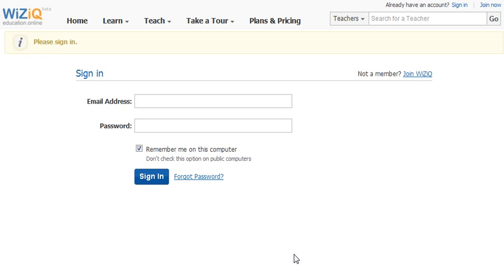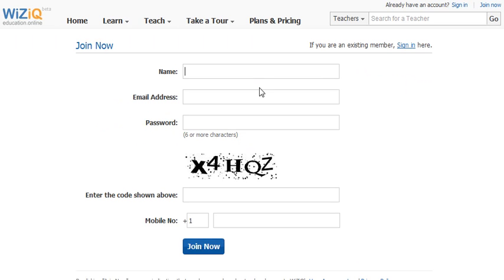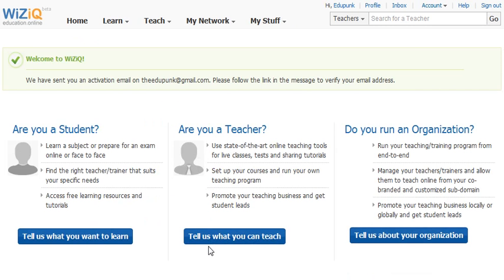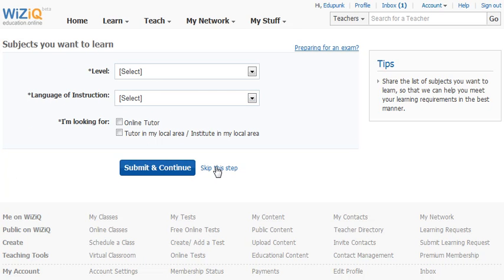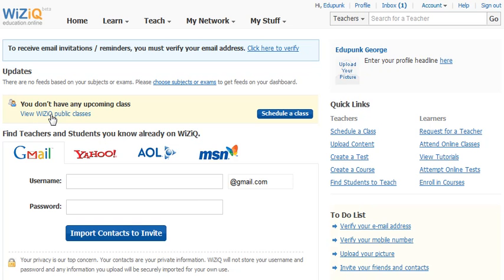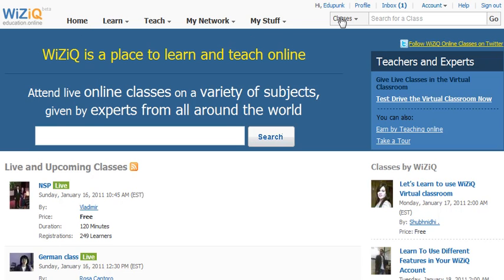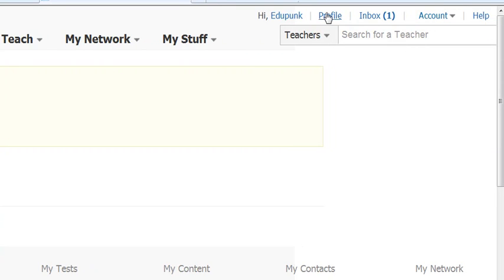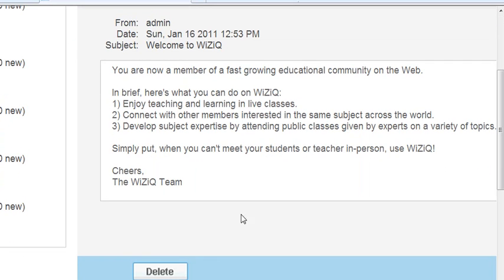How2wiziq_103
This tutorial series is meant to encourage all to use and become proficient with The WIZIQ Learning platform.  The Link for all tutorials and outline of material covered  is here: